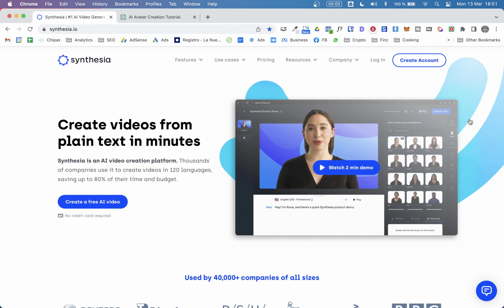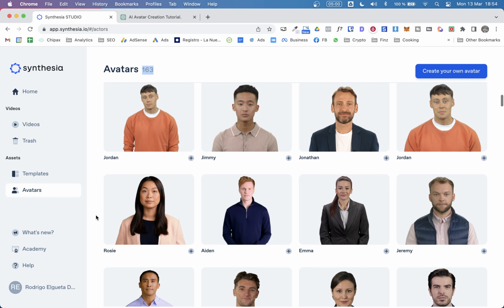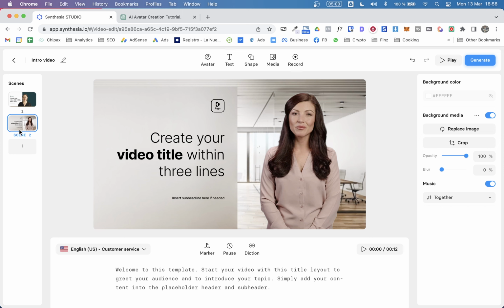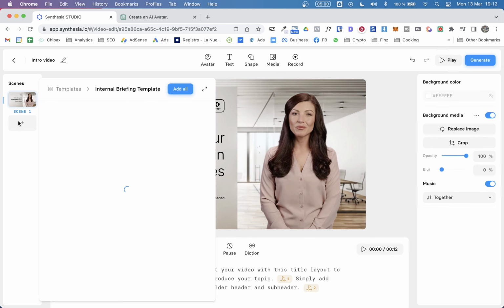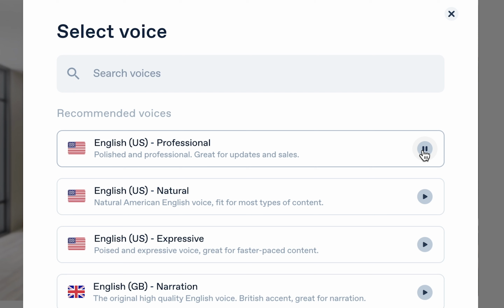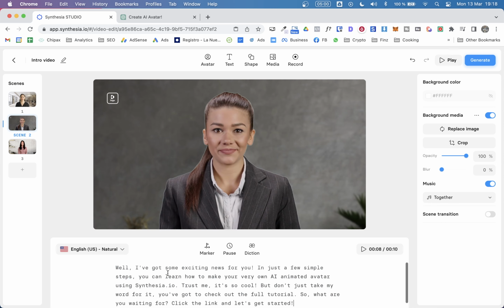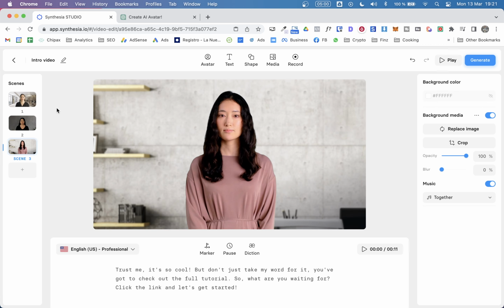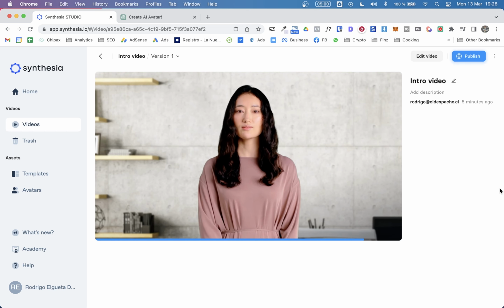Synthesia.io: How To Create Realistic AI Avatars (Step-by-Step Tutorial)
Hey everyone, in this video I'll be showing you how to create your own lifelike AI avatar with Synthesia, a cutting-edge tool that allows you to animate realistic avatars in just a few simple steps.

Using Synthesia's user-friendly interface, you can customize your avatar's appearance and movements to match your unique brand or message. And with the power of AI, your avatar will be able to communicate and engage with your audience like never before.

So if you're looking to take your digital presence to the next level, be sure to watch this step-by-step guide on animating an AI avatar with Synthesia.

CHAPTERS
00:00 Intro
00:20 This is Synthesia
03:25 Create New Video
04:20 Synthesia Video Editor
06:35 Animate elements
09:40 Ai voice generation
10:08 Script generation with ChatGPT
11:04 Video editing
19:00 Generate the video
20:07 The final result